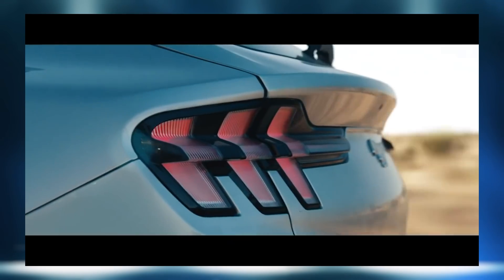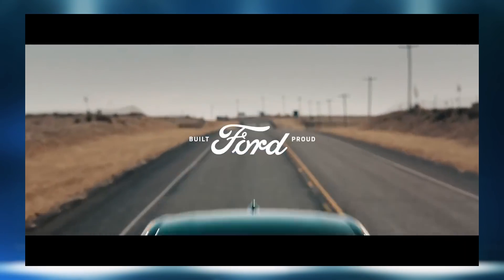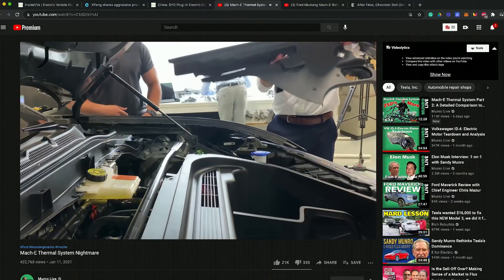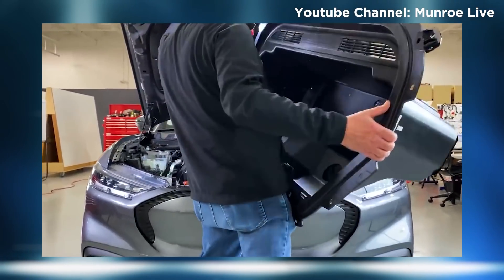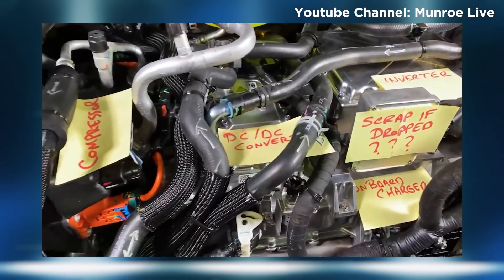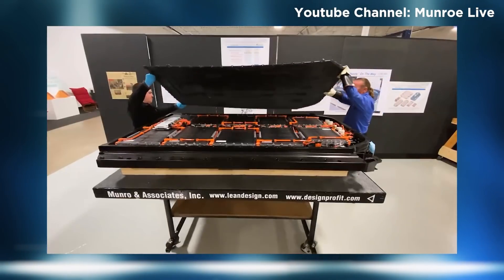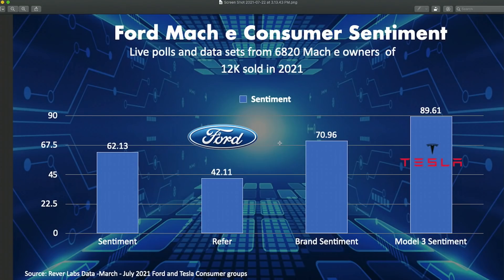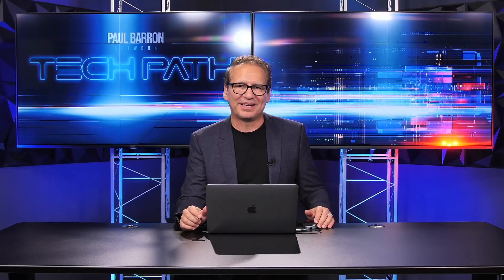Ford Mustang Mach-e Quality w/ Alex Guberman | E for Electric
We discuss Sandy Munro's Ford Mustang Mach-e teardown videos where he notes a few possible build quality improvements.